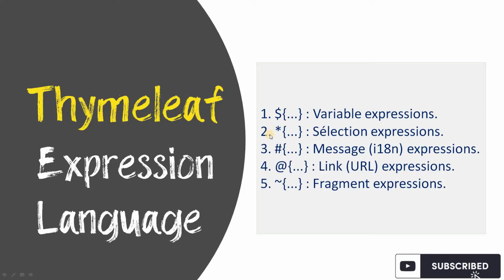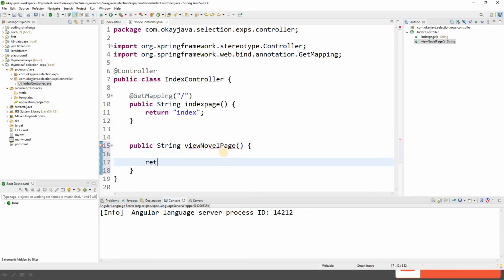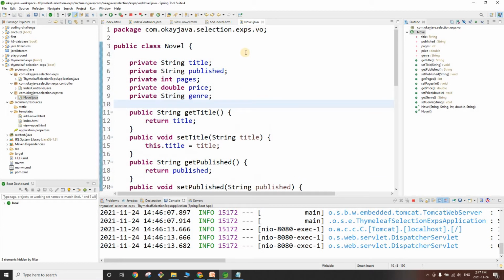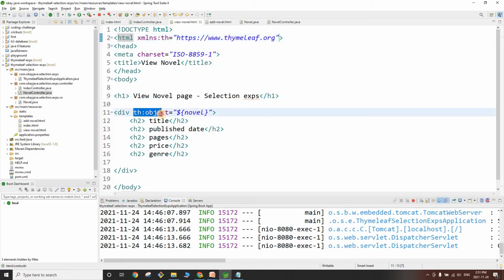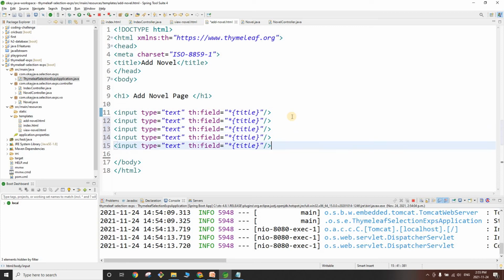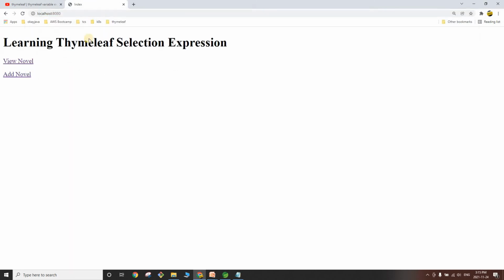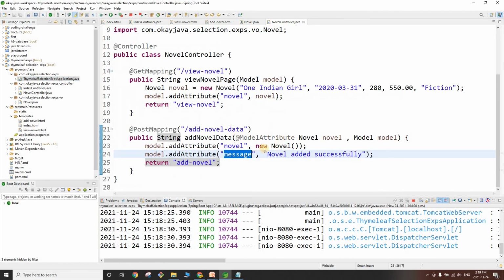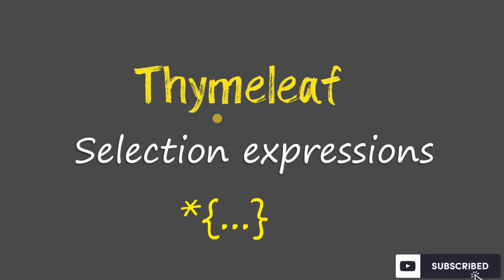thymeleaf selection expression | complete project | okay java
Selection expressions are just like variable expressions, except they will be executed on a previously selected object instead of the whole context variables map. They look like this:
*{customer.name}
&lt;div th:object="${book}"&gt;
  &lt;span th:text="*{title}" &gt;...&lt;/span&gt;
&lt;/div&gt;